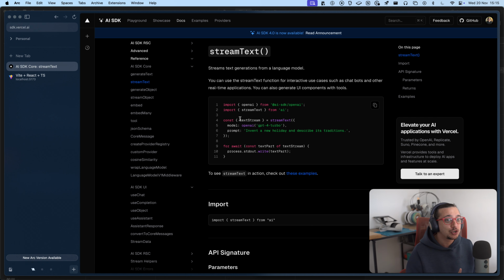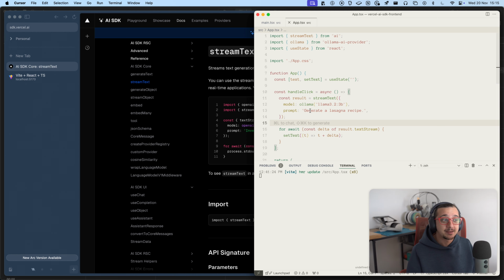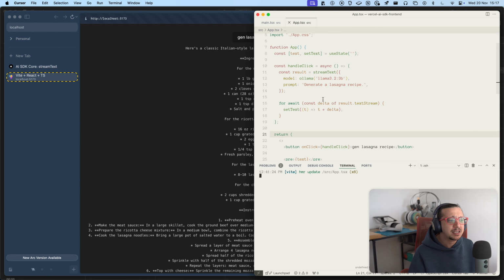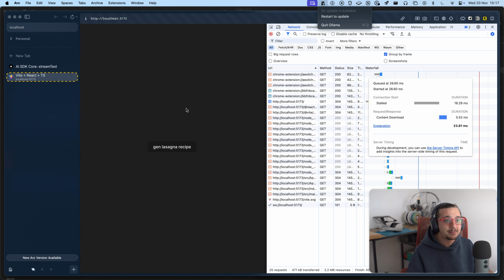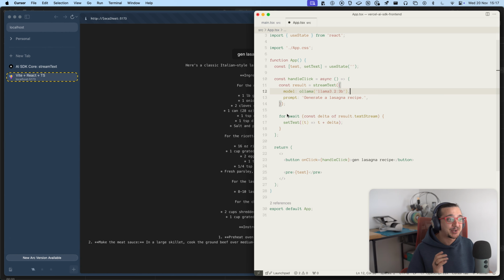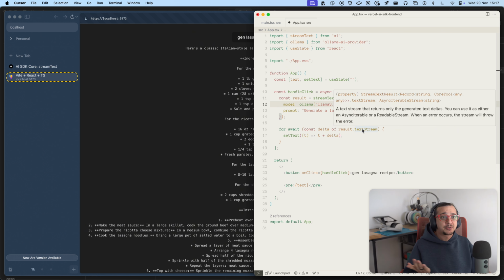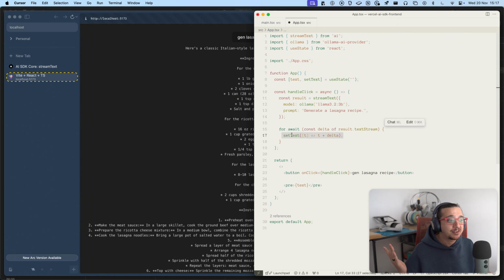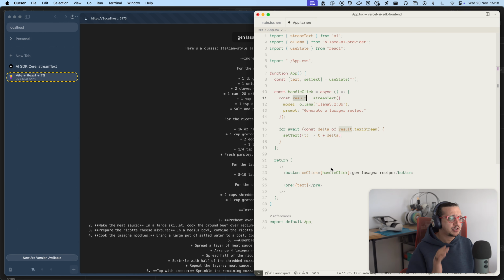Vercel AI SDK in the client for Tauri and Electron desktop apps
Vercel AI SDK can be used in the browser so in Tauri and Electron desktop apps, single page applications and maybe even react native